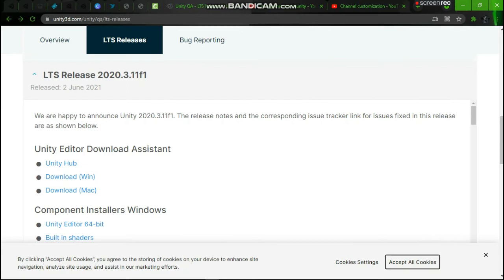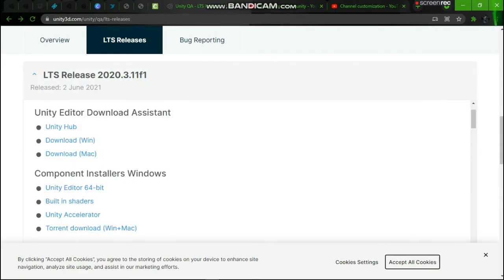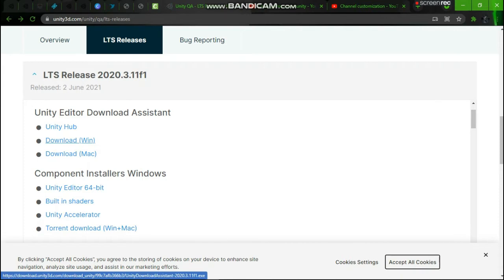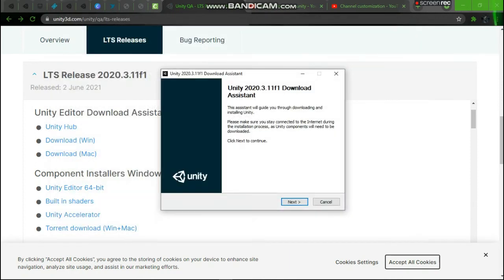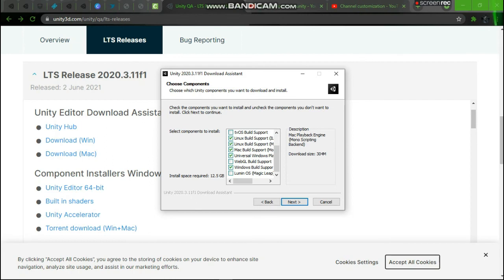Installing unity (2020.3.11f1)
Now to begin the course, you can use your own project but its recommended to use the project in link below, if you use a metered connection let me know in comment below and i will think of a way for you to download the assets in smaller parts.

link to circlegames kit 1
part 1 extract the project from this part